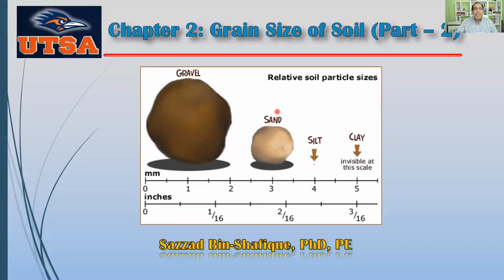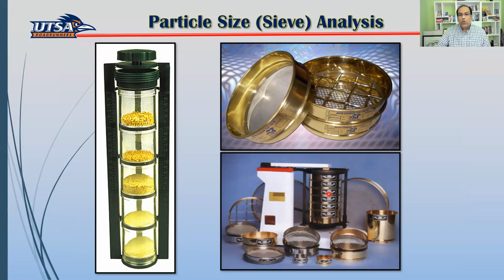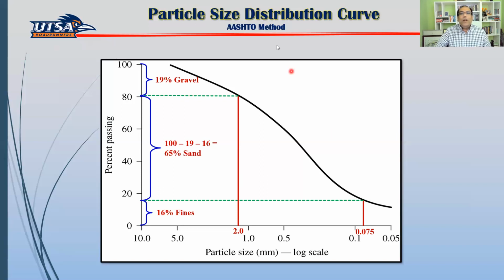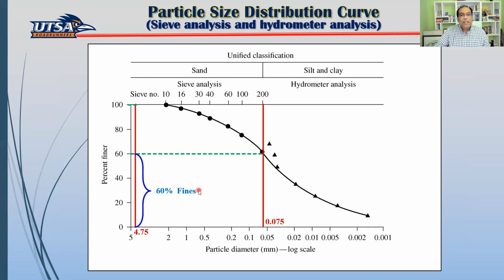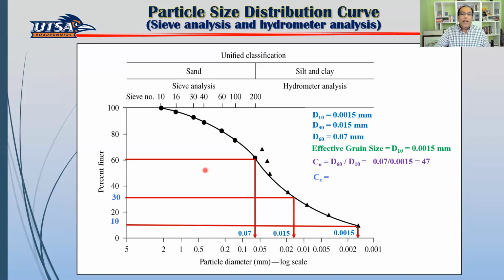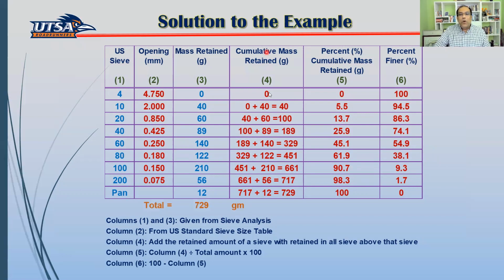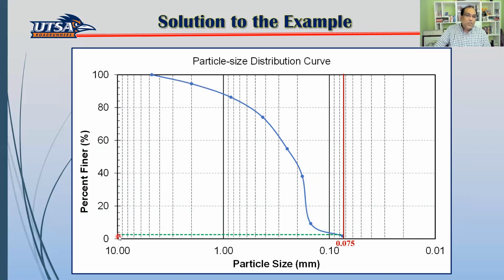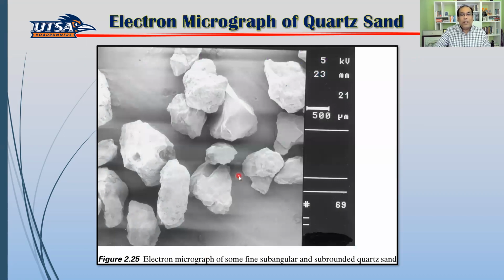Ch. 2: Grain Size Distribution